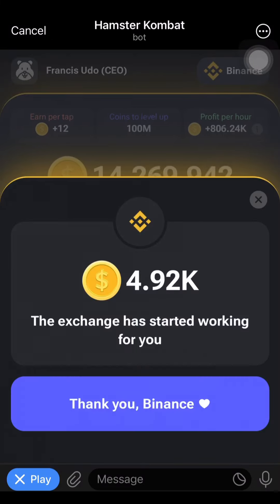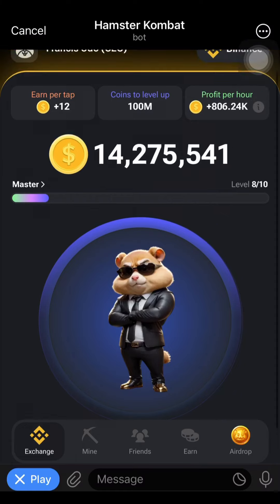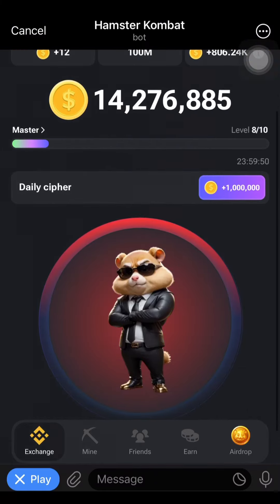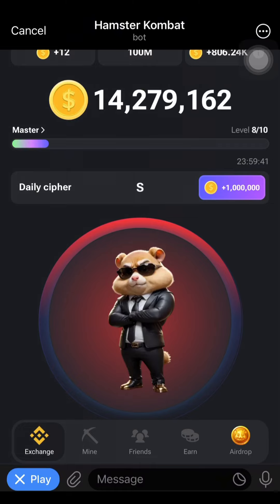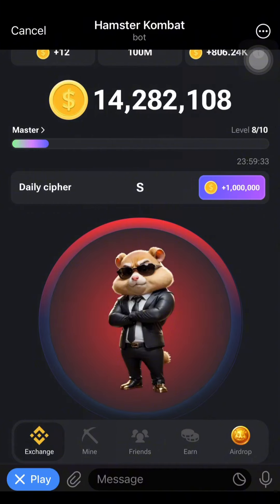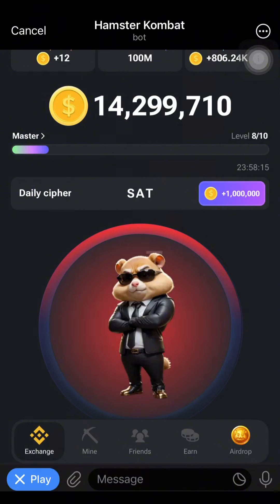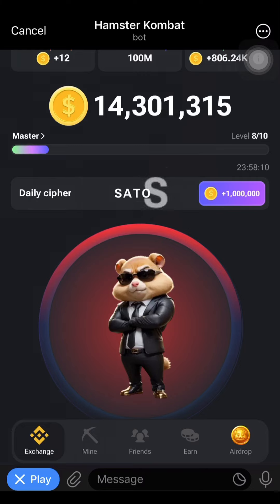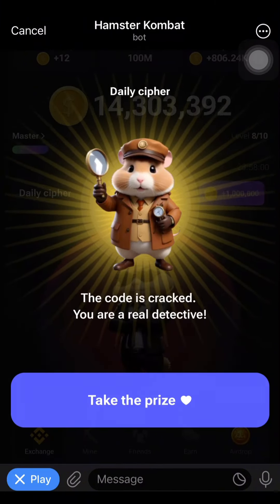Unlock hamster kombat daily cipher Jun 12 - 13 Morse code 1 million coin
Todays Word is SATOSHI

Useful Links:
Pixel Verse: